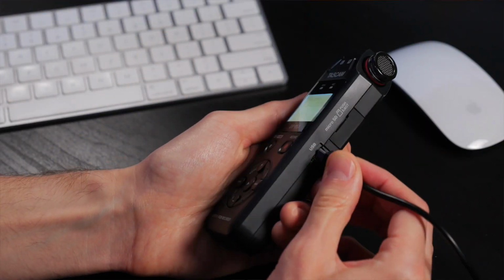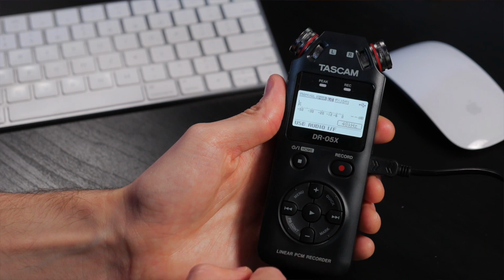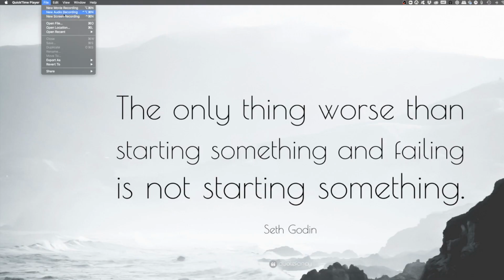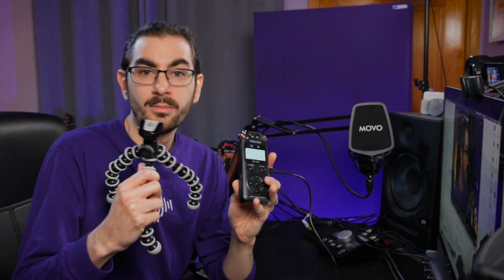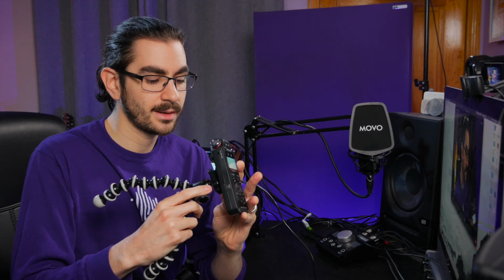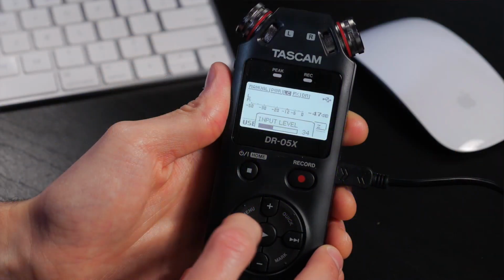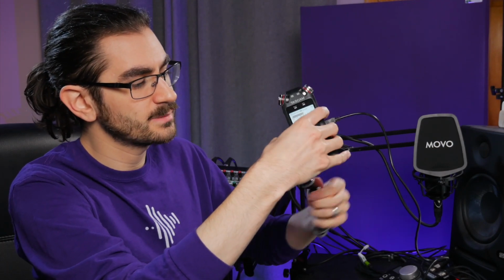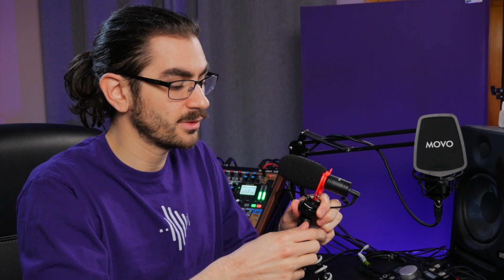How to Connect Tascam DR-05X to Zoom & Live Streaming Software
The Tascam DR-05X portable audio recorder can also be used as a powerful & convenient audio interface for podcasters, live streamers, virtual instructors, teachers, and professionals. This tutorial will show you how to connect it with Zoom and other software. Click SHOW MORE for product links & timestamps.

TIMESTAMPS
0:00 Intro
1:00 Tascam DR05X
1:50 Plugging it in
2:15 USB settings
3:15 Test the connection
3:55 Using the built-in mics (Zoom demo)
4:55 Tabletop tripod setup
5:40 How to set input gain (manual audio)
6:35 External mic with DR05x (Zoom demo)
9:10 Record with audio interface simultaneously?
9:35 Final thoughts

PRODUCT LINKS
▸ Tascam DR05x
▸ Movo VXR10 Pro
▸ Manfrotto Mini Tripod
▸ Micro USB cable